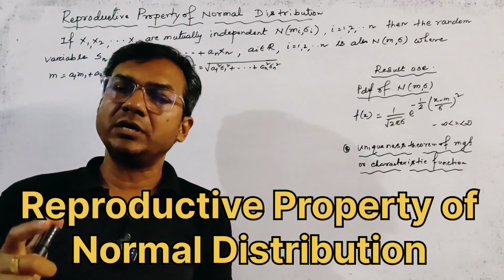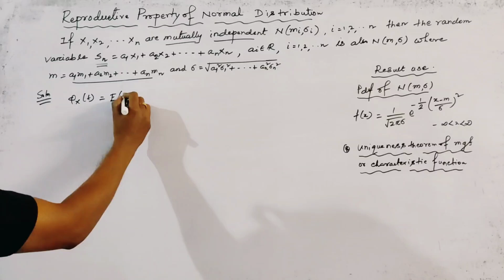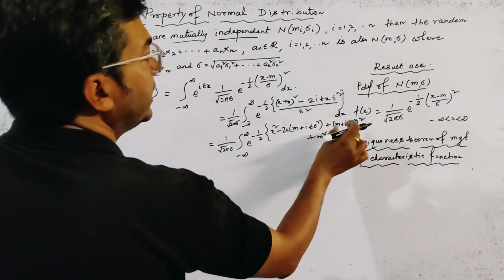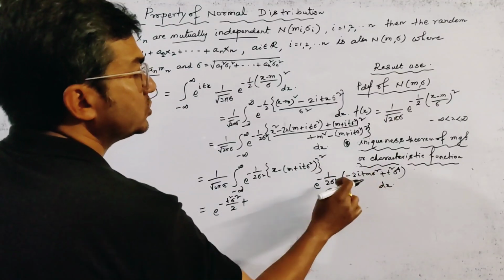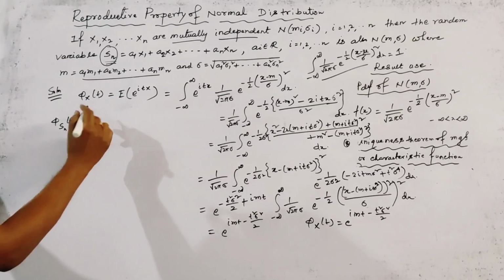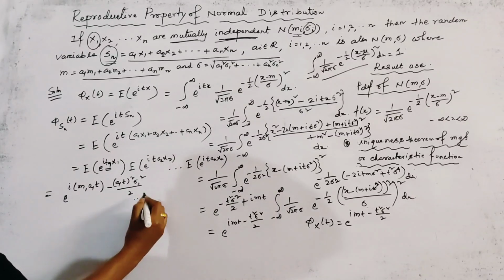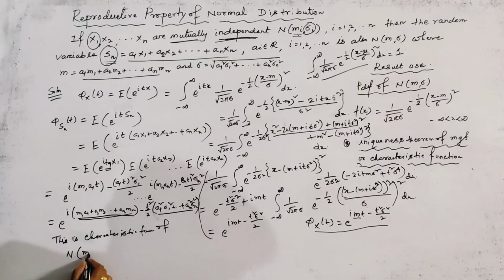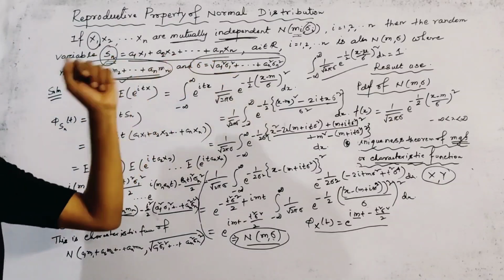Reproductive Property of Normal Distribution. Uniqueness Theorem of Characteristics Function.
Exercise solution of, Expectation -1(Probability and Statistics, A.Gupta) Prob-7.14.👇
Show that first absolute moment about the mean for normal (m, sigma) distribution is √(2/π) sigma.
X is a continuous random variable having spectrum ( -♾️ , ♾️) and distribution function F(x). Show that E(X)= integration 0 to ♾️ {1-F(x)-F(-x)}dx
Number of failures preceding the first success in an infinite sequence of bernoulli trial with probability of success p is (1-p)/p.(Geometric Distribution).👇
The first, second and third moments of a probability distribution about the point 2 are 1,16,-40 respectively. 👇
Ex Sol (Probability and Statistics, A.Gupta) Prob:5.10.👇
A point chosen at random in a interval divides into two subintervals. Find the probability that ..👇
A point P is chosen at random on a circle of radius a and A is a fixed Point on the circle...👇
A point X is chosen at random on a line segment AB who is middle point is O..👇